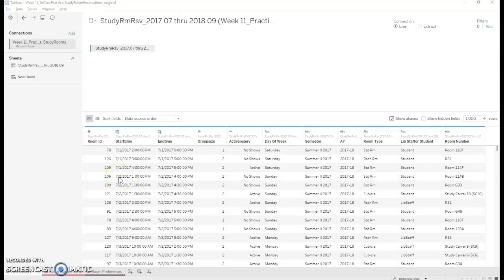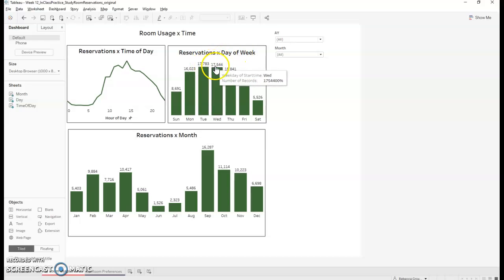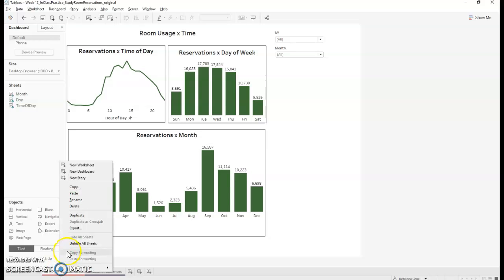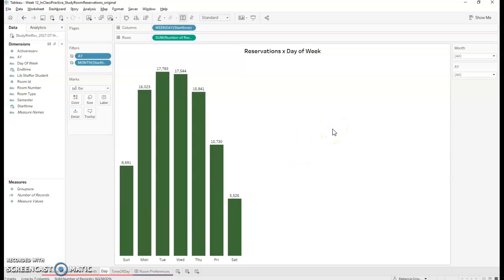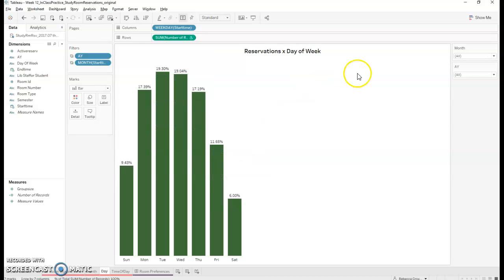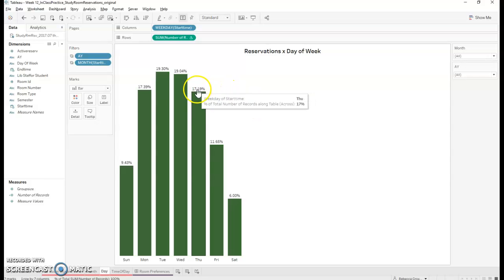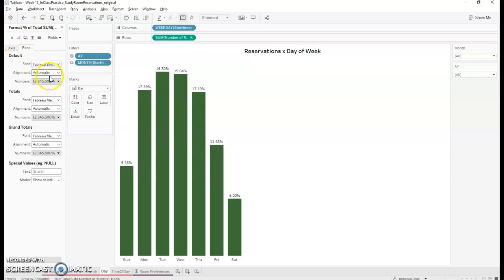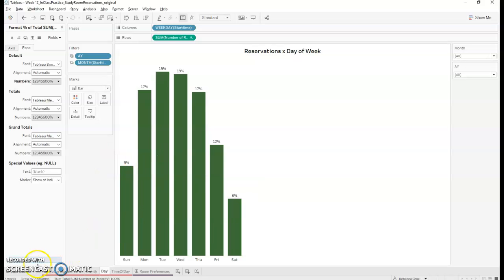Using Quick Table Calculation to Change Sum to % of Total